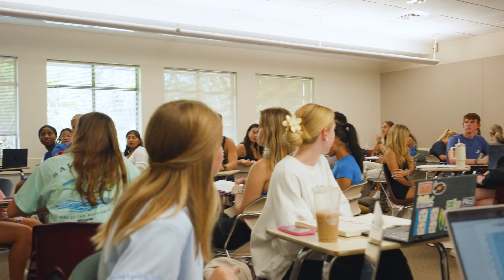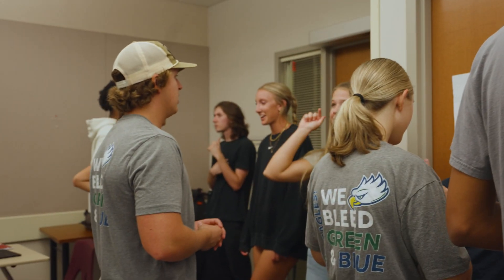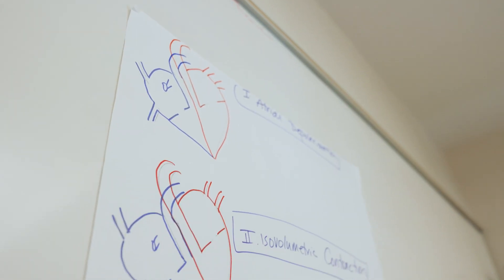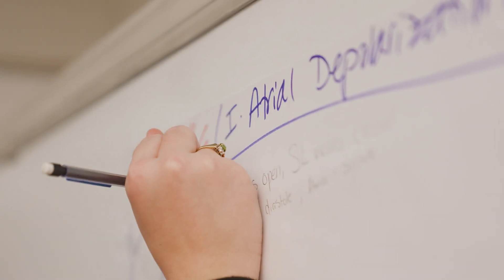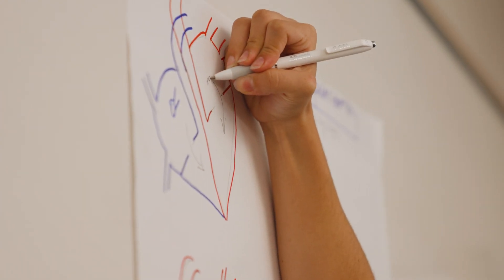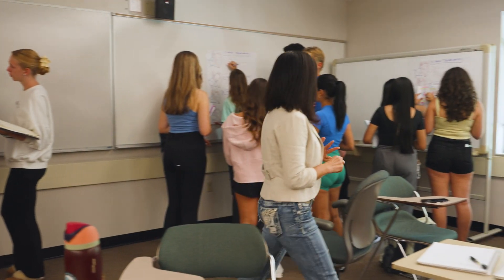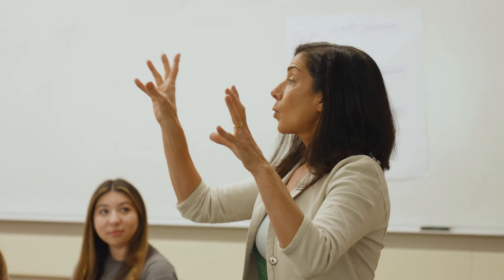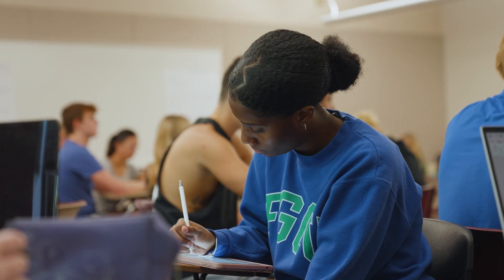Anatomy and Physiology | FGCU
Join our FGCU students as they study Anatomy and Physiology II.